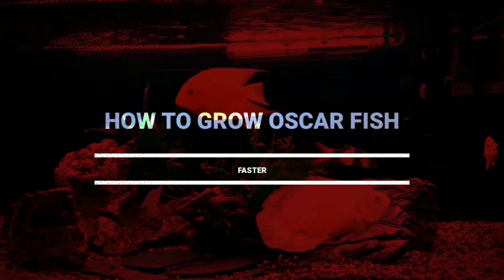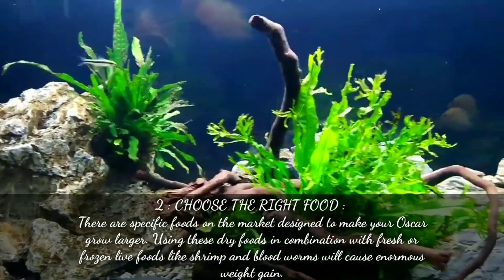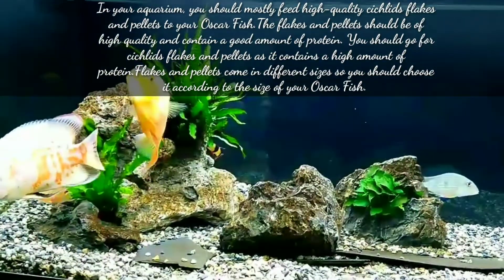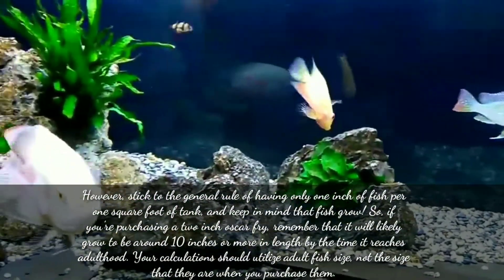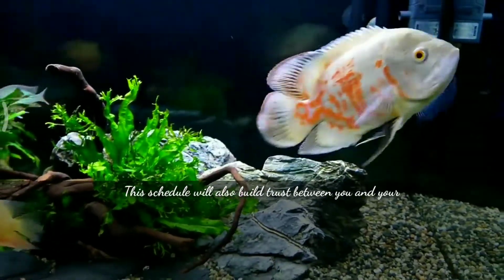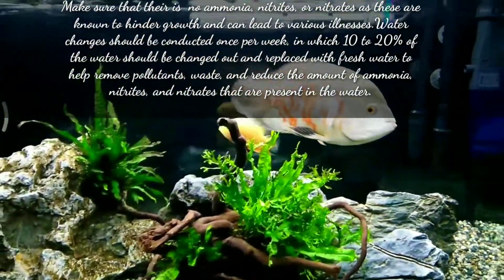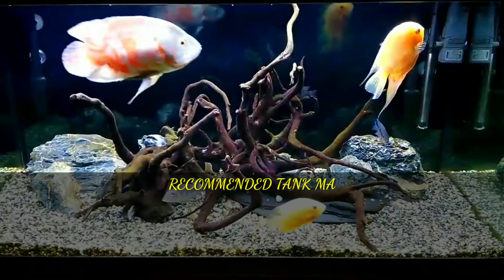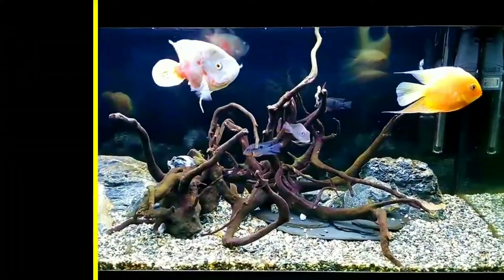How to grow Oscar fish faster | How to make Oscar fish grow faster .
TIME STAMP :

0:00 : Intro
0:04 : How to grow Oscar fish faster
0:11 : Some information regarding Oscar fish
0:28 : Temperature Regulation
0:46 : Temperature required for Oscar fish
0:59 : Choose the right food for Oscar
1:18 : Provide quality nutrition
2:40 : Don't overstock your fish tank
3:34 : optimized your feeding schedule
4:54 : Maximize water quality for Oscar
5:08 : pH required for Oscar fish
5:45 : Tank cleaning for Oscar
6:07 : Tank size required for Oscar fish
6:42 : Tank mates for Oscar fish
7:48 : Outro

HOW TO GROW OSCAR FISH FASTER :

The Oscar Fish is an  popular tropical freshwater fish that came from the Amazon basin of South America. Their popularity is largely due to their intelligence levels, their playful behavior, and their beautiful colorings.

 1 : TEMPERATURE REGULATION :
Water temperature directly influences digestion, metabolism,chemicals necessary for proper body functioning. Do keep water temperatures within oscar preferred range o (23 to 26° C). If possible, keep them above 20° C, as lower limit of 18* C is typically experienced during winter and results indecreased metabolism and activity, and thus decreased growth .

2 : CHOOSE THE RIGHT FOOD :
There are specific foods on the market designed to make your Oscar grow larger. Using these dry foods in combination with fresh or frozen live foods like shrimp and blood worms will cause enormous weight gain.

3 : PROVIDE QUALITY NUTRITION :
Oscar Fish are omnivorous and in the wild, they mostly feed on Insects and plant matter . You should try to match this diet when to feed Oscar in your aquarium.Providing a balanced diet is very important for healthy Oscar Fish.If your Oscar Fish doesn’t get a properly balanced diet then it can lead to diseases.Oscar Fish’s diet mostly consists of meaty foods.

4 : DON’T OVERSTOCK YOUR FISH TANK
 Overstocked ponds and tanks experienced as much as 20% less growth per fish and increased mortality. Having fish can become sort of an addiction, as it’s wonderful to watch them grow and interact, and to play around with different pond setups.

5 : OPTIMIZE YOUR FEEDING SCHEDULE
Keeping your oscar on a set feeding schedule will help you to not only maximize their growth, but better monitor how much they’re eating and their overall health. Try to feed them three to four times per day, as oscar don’t have overly efficient digestive systems so smaller meals will be easier for them to process and ensure that all necessary nutrients are being properly absorbed and utilized by the body.

6 : MAXIMIZE WATER QUALITY
When water quality is properly balanced to suit oscar, they will be healthiest, thus more likely to grow quickly and. Keep temperatures within the range listed before , pH between 7.5 and 8.0 .

7 : TANK CLEANING .
 With the increased in food intake there is bound to be additional output. Your Oscar will dirty the tank quite often. In order to keep the aquarium environment balanced with healthy bacteria, make sure not to complete a water change too often .

8 : TANK SIZE REQUIREMENTS AND TANKMATES
Oscars typically grow about 10 inches long in captivity, the minimum tank size recommended for a single Oscar is about 55 gallons. Ideally, however, a 75-gallon tank is best for one adult Oscar and, if you plan to keep more than one, you will need a tank at least 100 gallons in capacity. In addition to supplying your Oscars with the right size tank, you also need to cultivate the right tank conditions.

SOME QUESTIONS REGARDING HOW TO GROW OSCAR FISH FASTER :

1 : How long does it take for Oscar fish to grow?

Ans : Most varieties grow to be large, reaching up to 12 inches. They reach this size quite quickly in their lifetime, growing one inch a month until fully grown.

COVERED TOPIC :

1 : How to grow Oscar fish faster
2 : How to make Oscar fish grow faster
3 : How fast Oscar fish grow
4 : How fast do Oscar fish grow
5 : Oscar grow faster